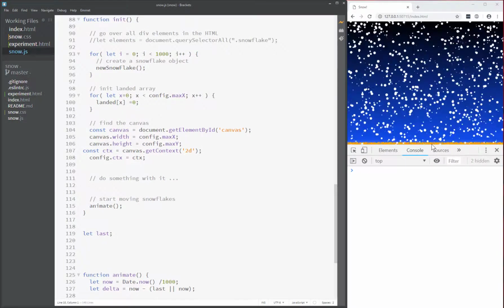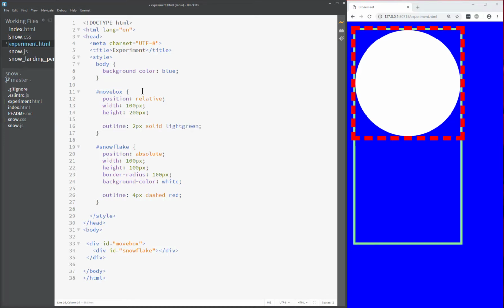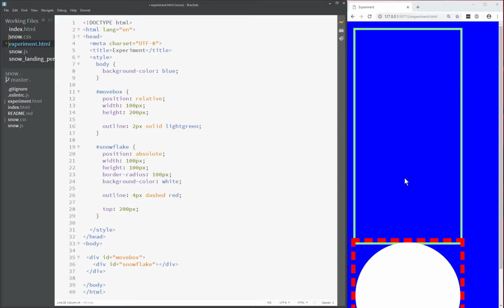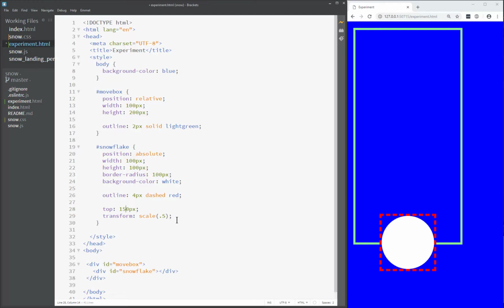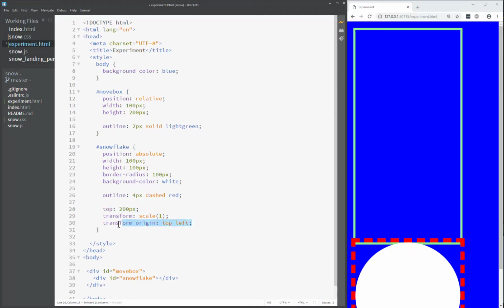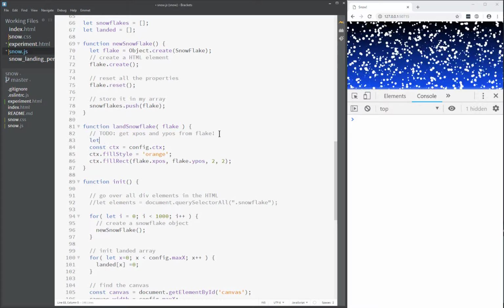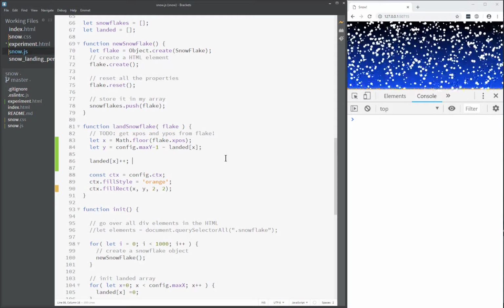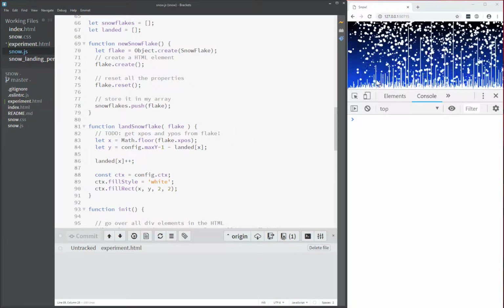December Snow 17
The Seventeenth episode of a series where I try to create a snow-filled screen using HTML, CSS and JavaScript.

In this episode I continue working with the canvas, but spend quite a lot of time figuring out what the ypos of the snowflakes should be when they land. I manage to build dunes of landed snow - without any significant performance problem.
See episode 15 for an indepth description of the landed-array - just think pixels rather than snowflakes.

Next episode: ...